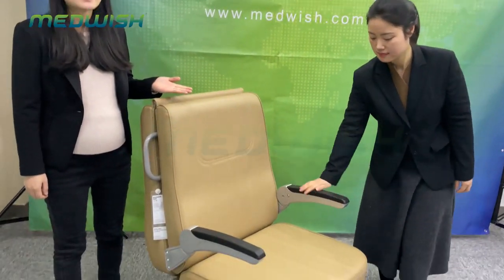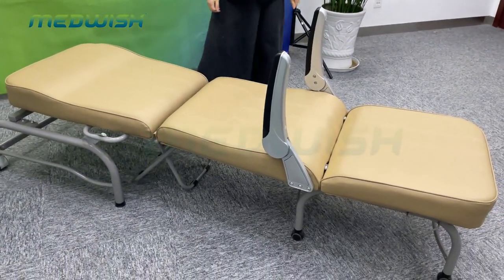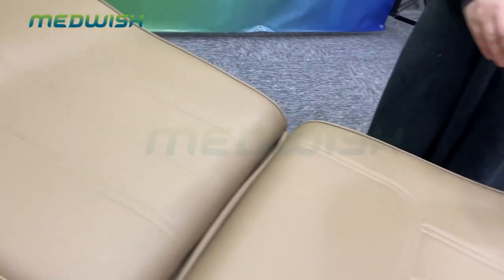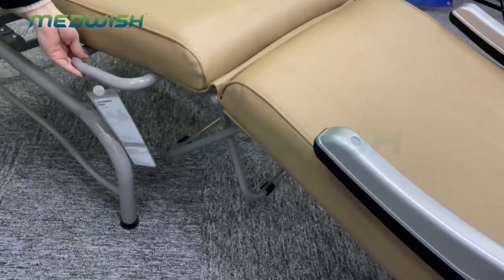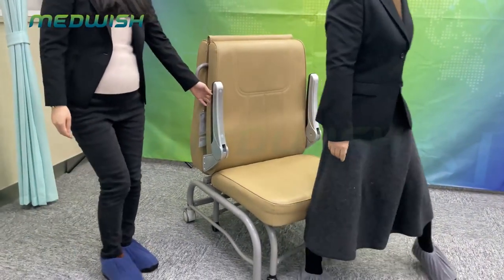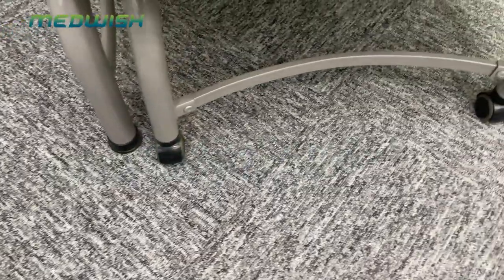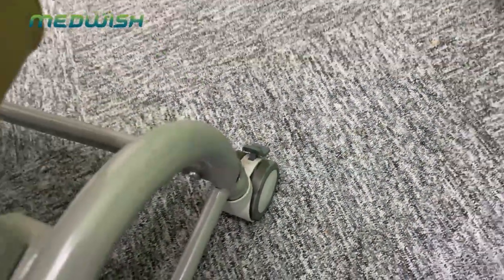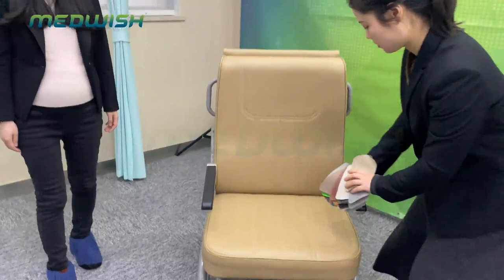Al-Alloy Handrails Hospital Recliner Sleeping Chair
This recliner chair is for the person who accompany patients in hospital,it can be fold as a chair in day time, while unfold as a bed in night.
 PVC leather surface with sponge padded
Optional Color For your Needs